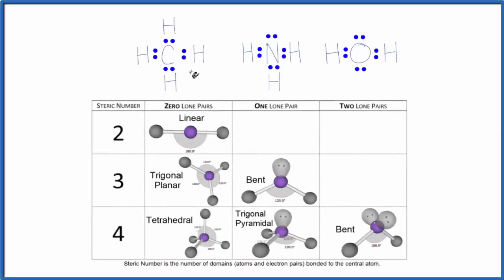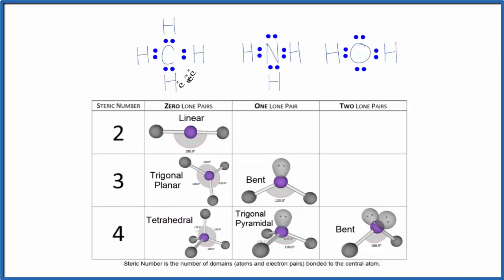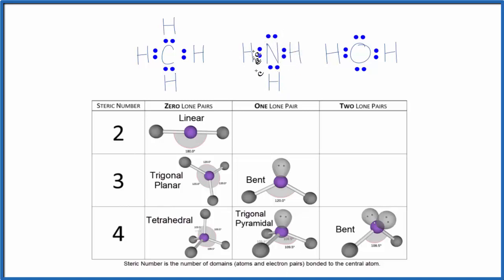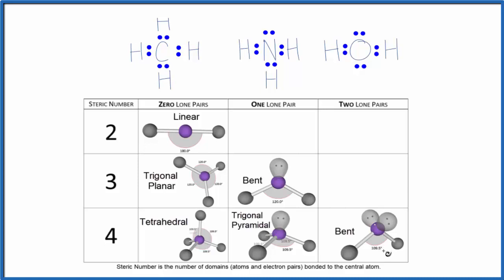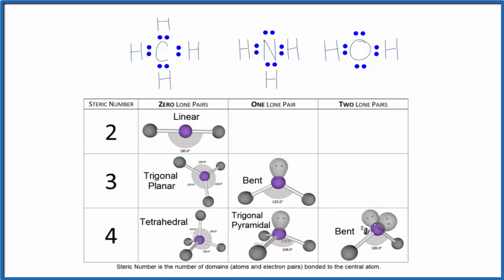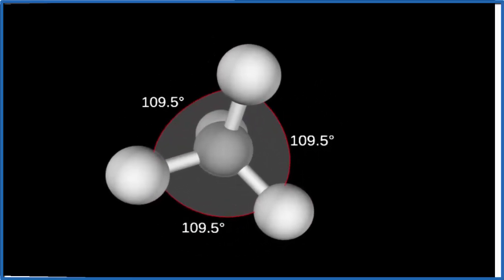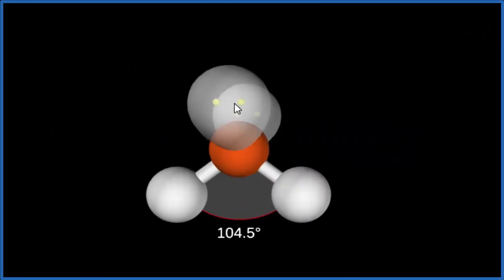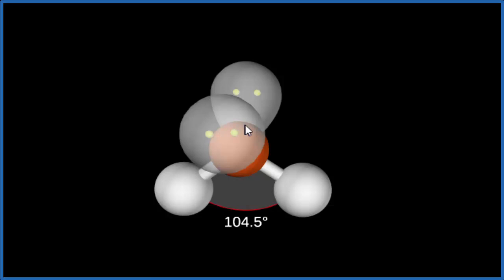Trend for Bond Angles in CH4, NH3, and H2O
In this video we’ll consider the trend for the bond angles in CH4, NH3 and H2O.  The Lewis structure for each molecule show us the two dimensional arrangement of the atoms around the central atom.  It also show the lone pairs (also called unboned electron pairs).  CH4 does not have any lone pair.  NH3 has one and H2O has two.

Lone pairs occupy more space and push atoms (like Hydrogen) away.  The result is that the Hydrogen atoms are closer together and therefor the bond angle is smaller.

If we were to rank the bond angles we would see:
CH4  (methane) bond angle=109.5
NH3 (ammonia) bond angle=107
H2O (water) bond angle=104.5